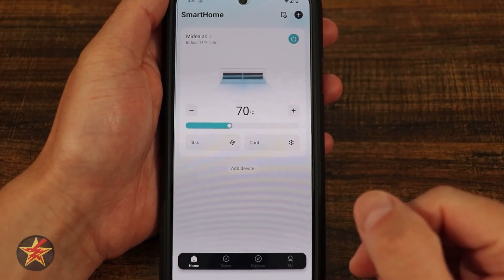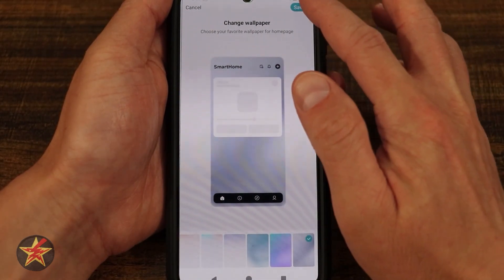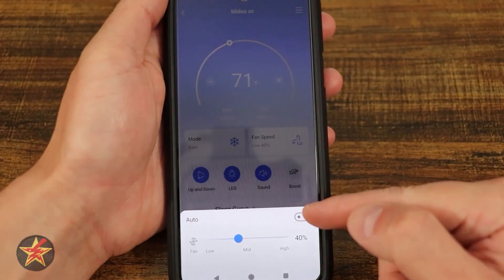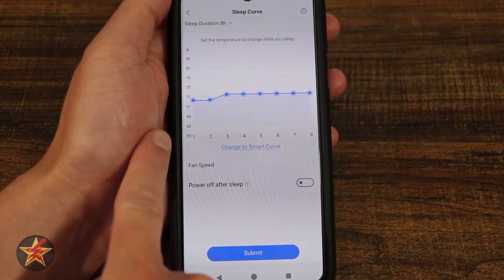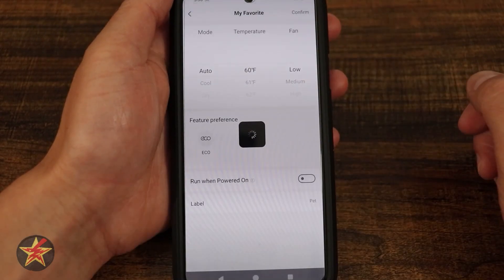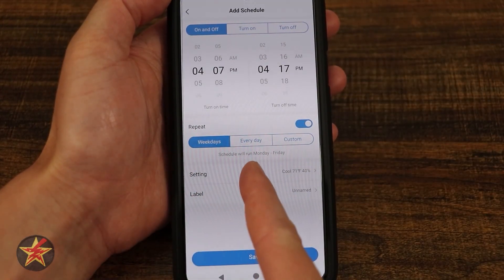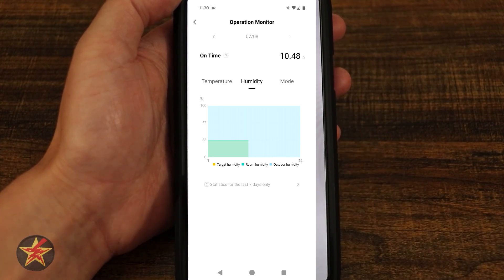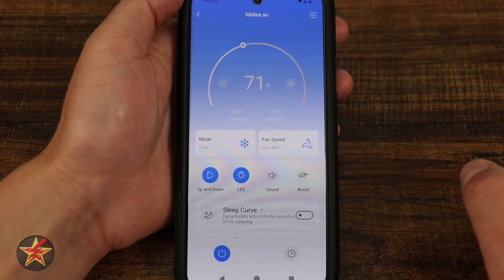Midea U-Shaped Air Conditioner App Walk through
Now that you have set up your Midea U-Shaped Air Conditioner and have it placed where you would like what's next?  Well, that would be setting up timers, routines, and more.  This is where the Midea app comes in.  This video is a walk-through of the app for the Midea U-Shaped Air Conditioner.  Keep in mind this is not a dedicated app for Midea so there could be changes that are made that make the app look a little different but the function should still be the same.